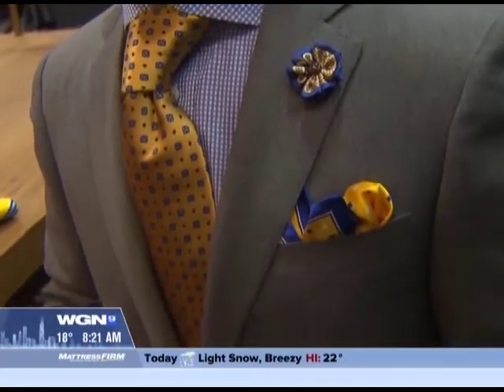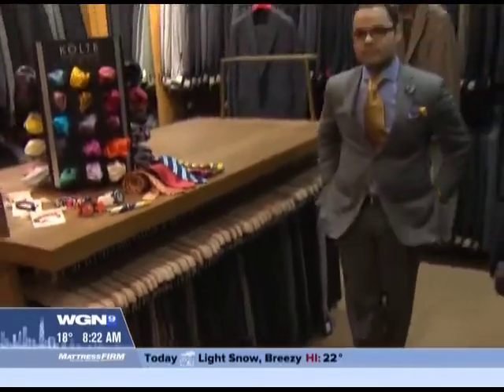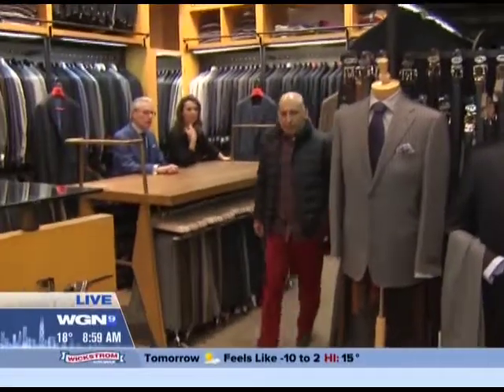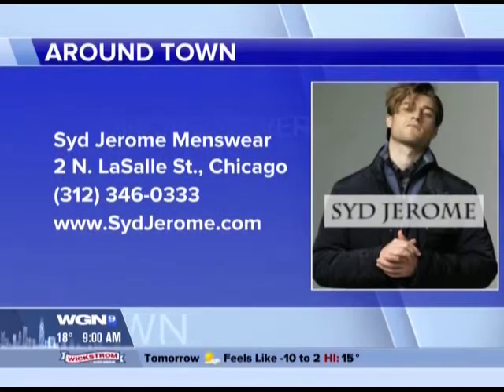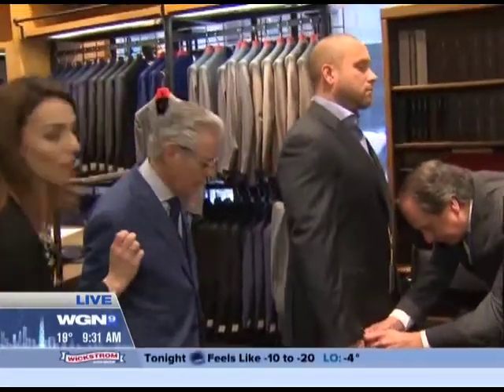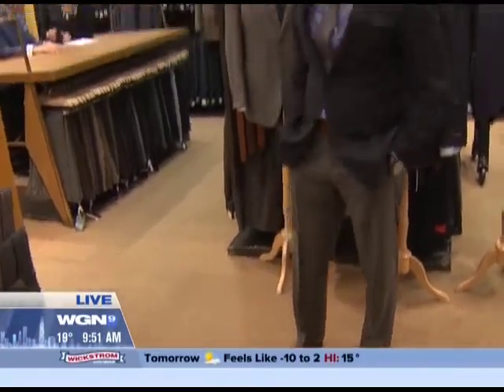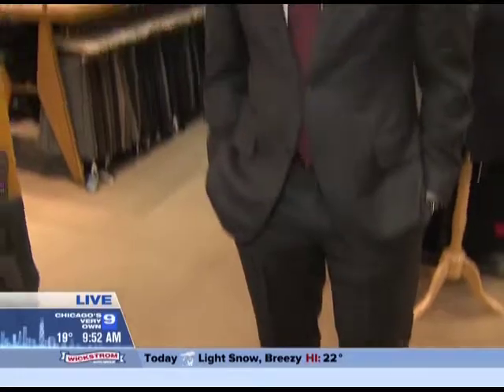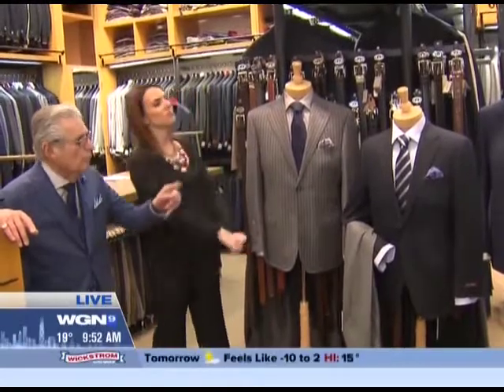Syd Jerome Menswear on WGN Around Town | Sid Shapiro Shares Valentine's Day Fashion Tips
Sid Shapiro, founder and owner of Syd Jerome, shares how any man can look great for Valentine's Day with expert style tips. The show features the latest menswear trends; including lapel pins, colorful socks and pants, men’s bracelets and pocket squares.

Sid encourages men to wear their hearts on their sleeves by adding a red sweater, red tie and/or pocket square to their Valentine's look. He also shares how men can look great throughout the whole year by demonstrating the importance of a good tailoring.

About Syd Jerome

Opened by Sid Shapiro and Jerome Fishman in 1958, Syd Jerome is located in the heart of downtown Chicago in the financial district. Now owned and operated by Sid Shapiro and his son, Scott Shapiro, Syd Jerome celebrates the distinguished designation to “The A-List” sector of the “Best in Class” list by Esquire magazine for its superior quality fashions and sterling customer care.

“Like our sports teams, award-winning restaurants, culture and architecture, we are proud to be a part of the legacy of Chicago, and its bright future.” says co-owner Scott Shapiro.

The tradition of Syd Jerome goes beyond this father and son’s love for men’s fashion. Sid and Scott have built lasting relationships for generations with power clients that have been returning since its inception, and their kin following suit.